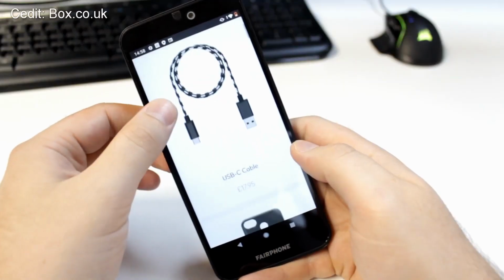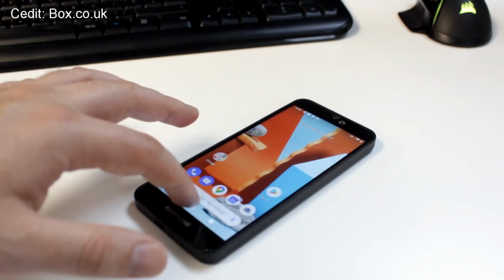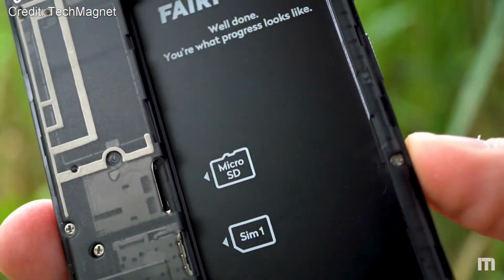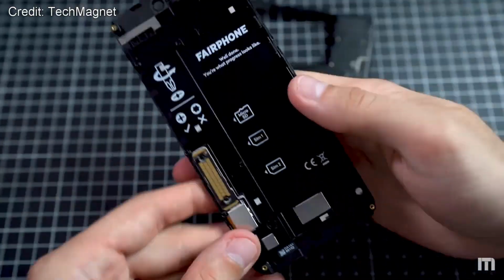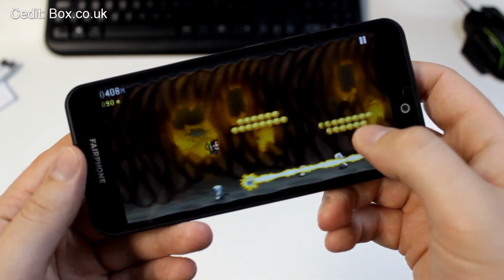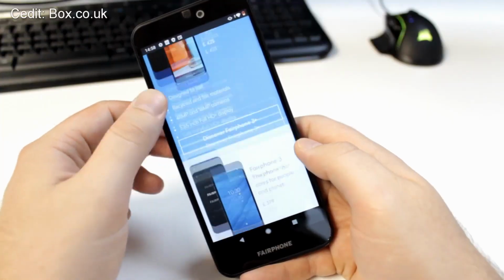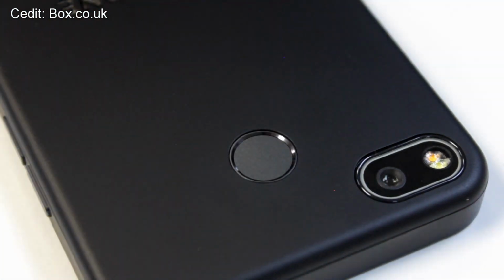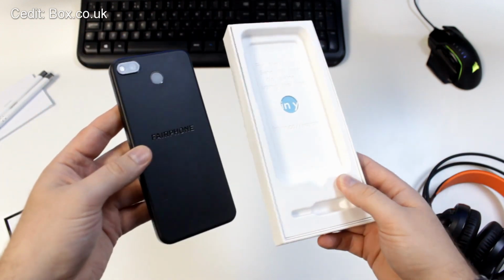Is the Fairphone 3+ saving the World?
Fairphone is a company that acquires its resources legally and sustainably. They also ensure that their workers get fair pay. Their newest phone offers some really great features as seen in many flagships while limiting the damage to the environment as much as possible. So is the Fairphone 3+ worth it?